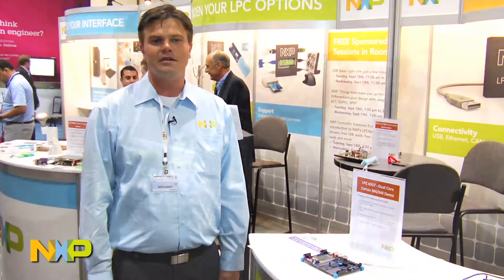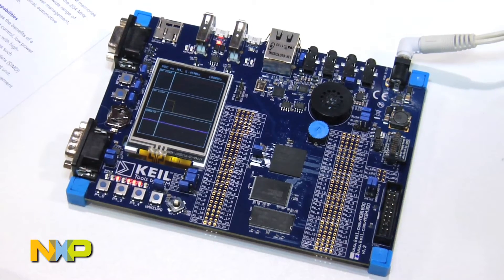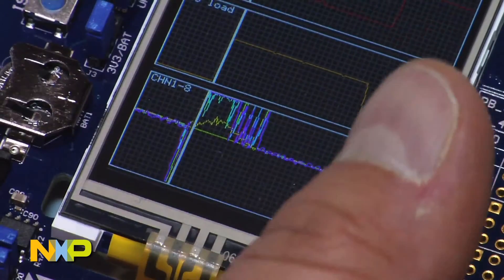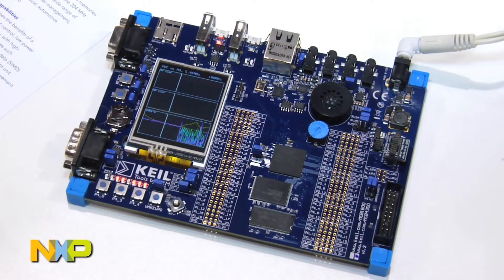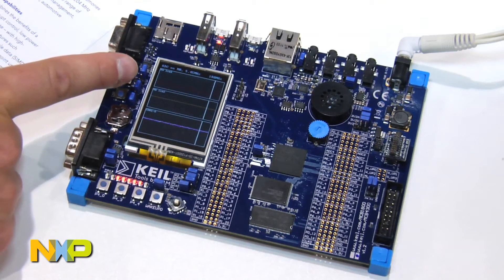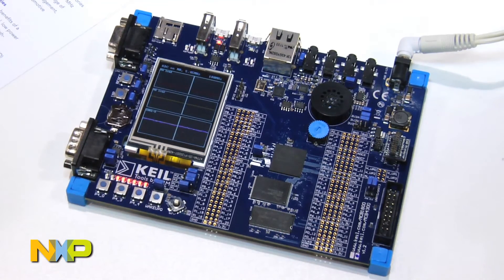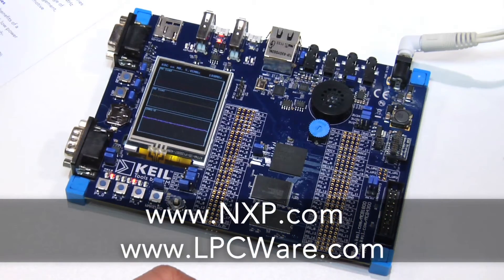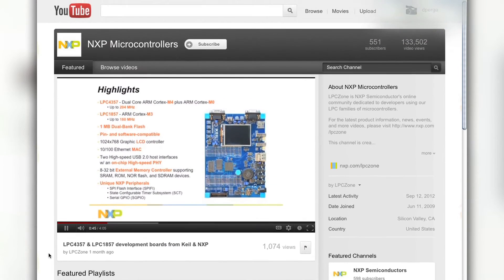NXP LPC4357 Dual-Core Cortex-M4 and Cortex-M0 demo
This demonstration features a Dual Core LPC4357 running at 204MHz. The application executes from on-board QSPI flash and demonstrates dual core benefits by having the CM0 core offload the CM4 of ADC interrupts using free emWin graphics from LPC.